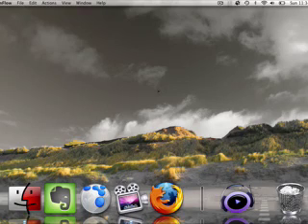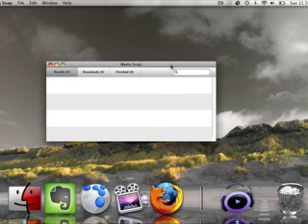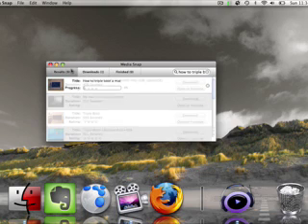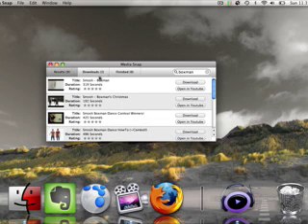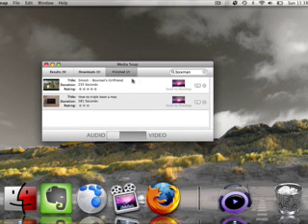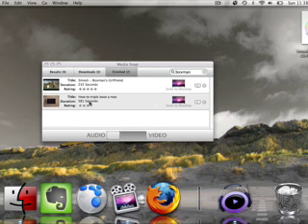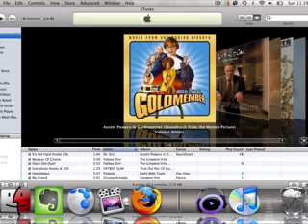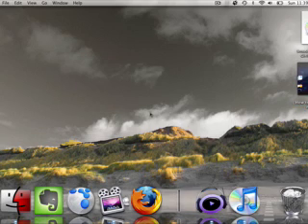The Easiest Way to Get Youtube Videos/Audio to a Mac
Aim- pwnagetutorials